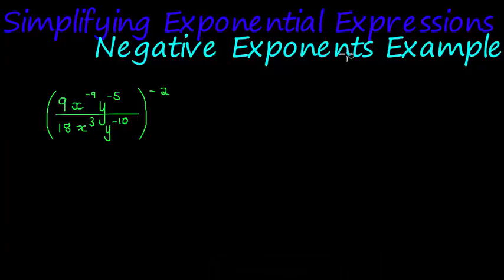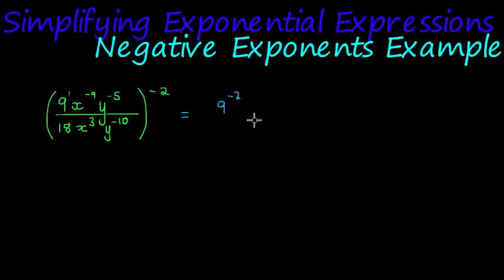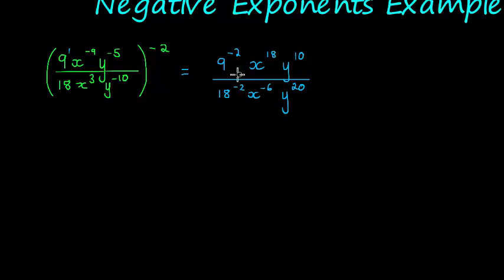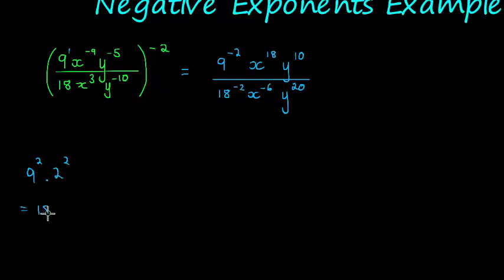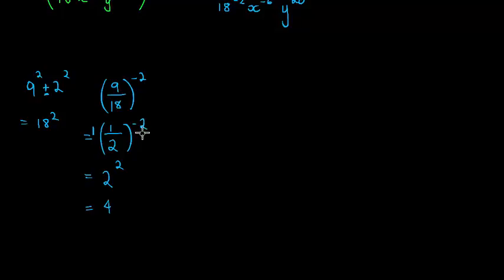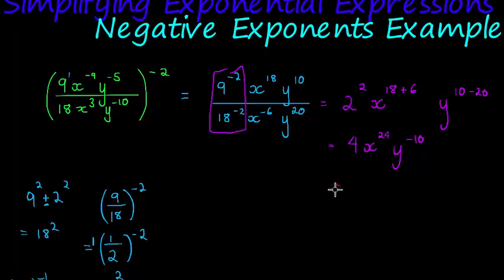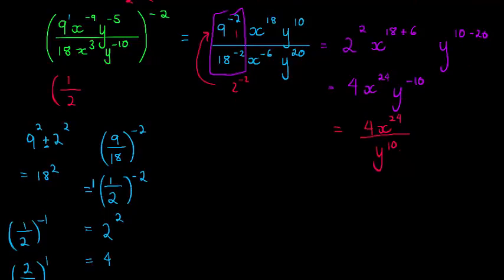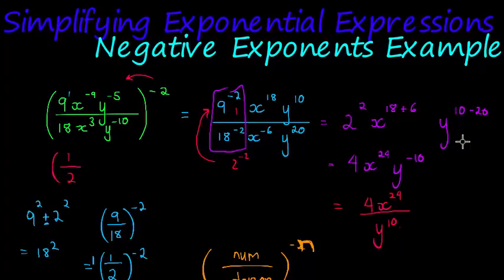Mathematics | Algebra | Exponential Expressions | Negative Exponents | Example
Example of simplifying a slightly complex expression with negative exponents